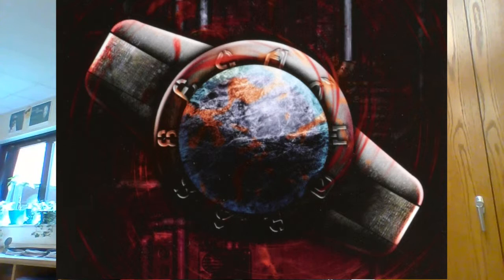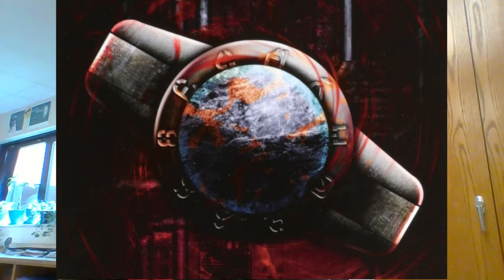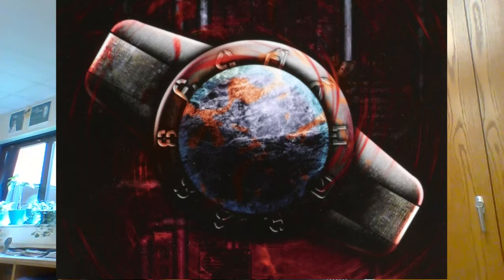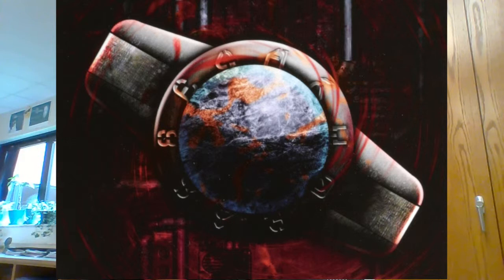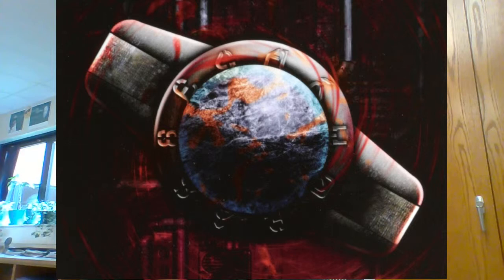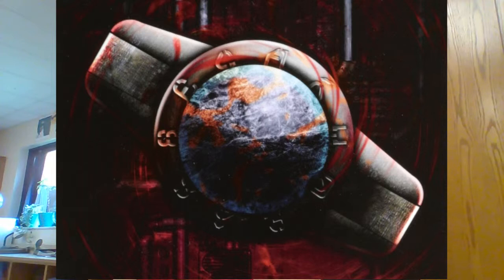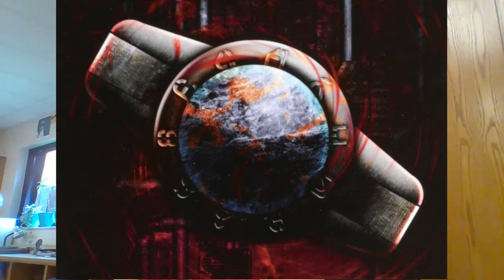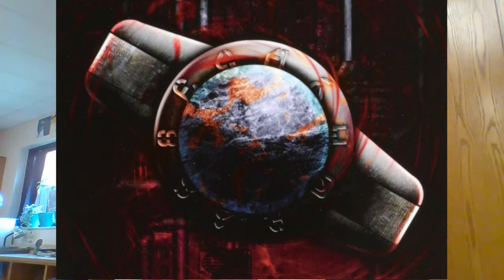13 The Merchant of Death Journal #3 cont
***For Educator Use in the Classroom*** Recording for my 8th grade science students.